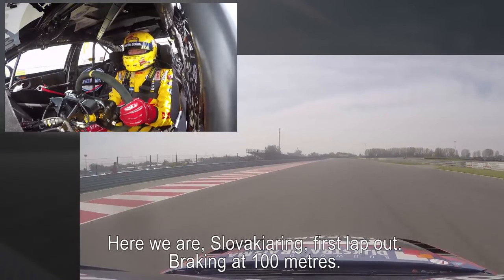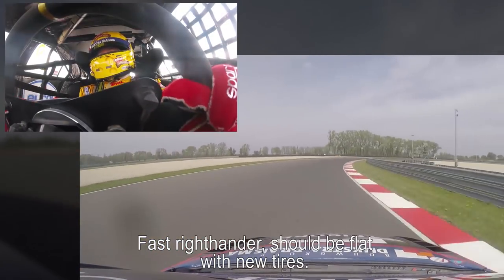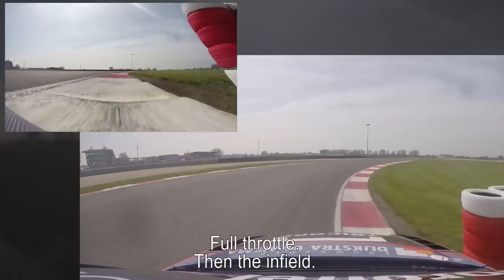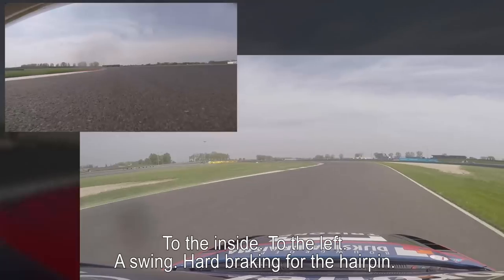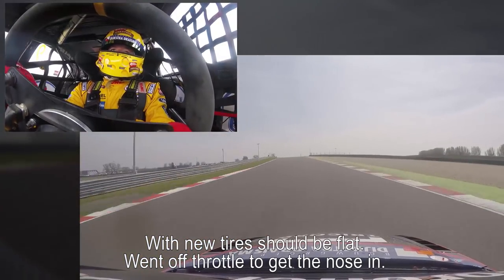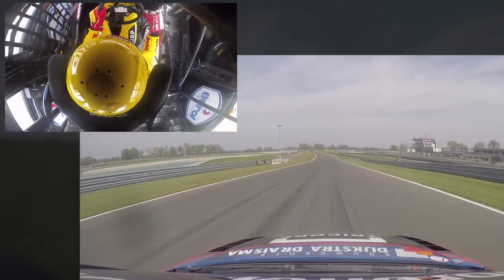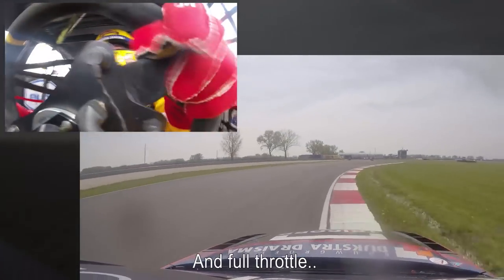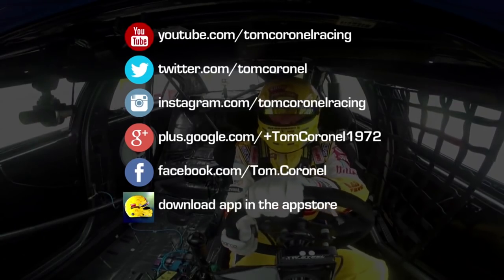Onboardlap live comments Slovakiaring Tom Coronel FIA WTCC 2016